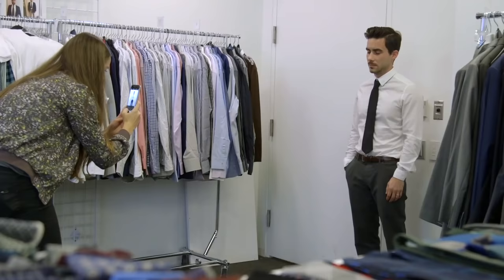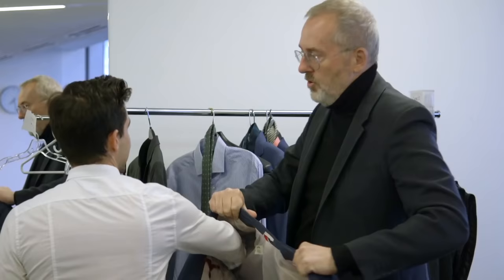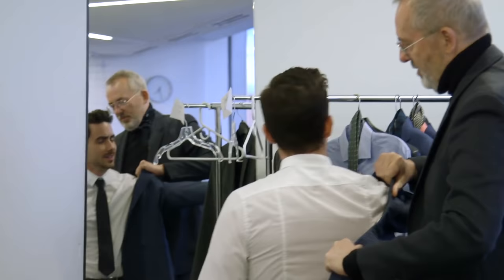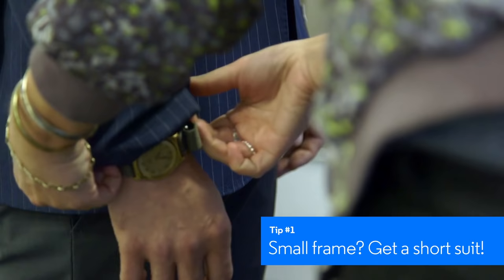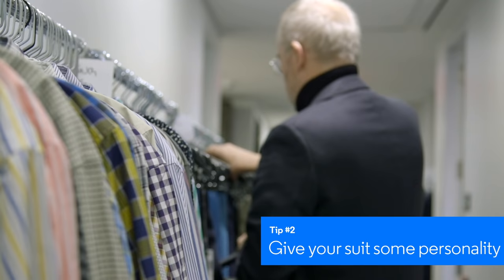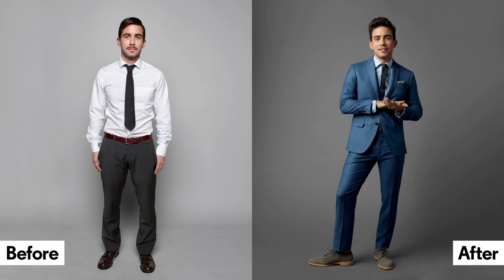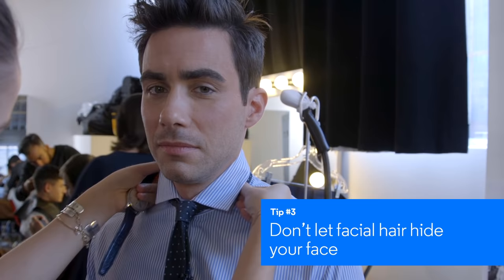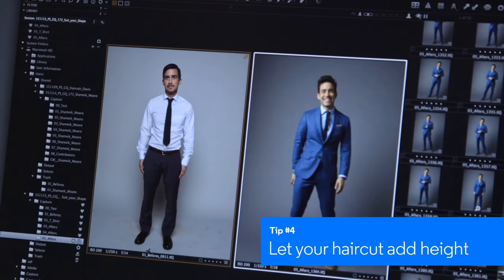A Short Man’s Guide to Dressing for Work – Project Upgrade | GQ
It might sound contradictory but it really works: When you're short you want to tailor everything shorter. That way you'll have that cool cropped looked instead of the swallowed by your clothes look.

 The world's best-dressed man takes average Joes off the street and transforms them into mini-fashion icons.